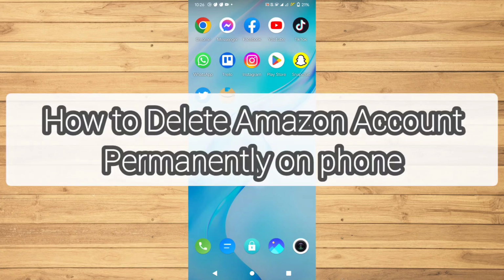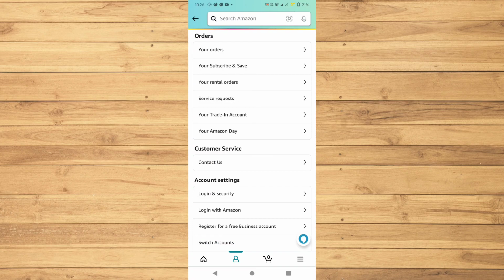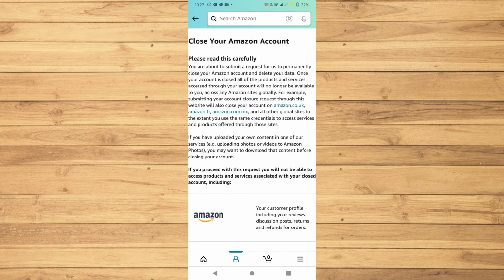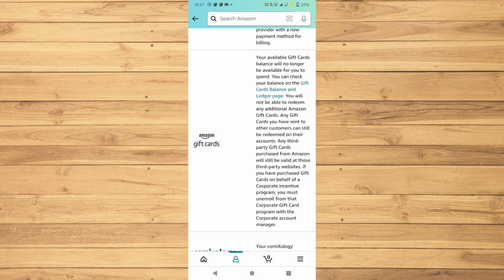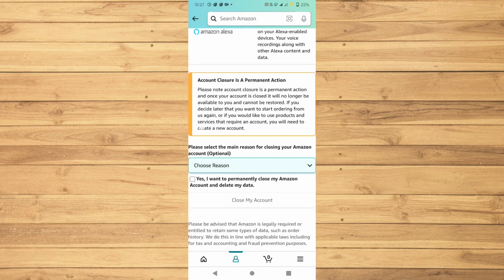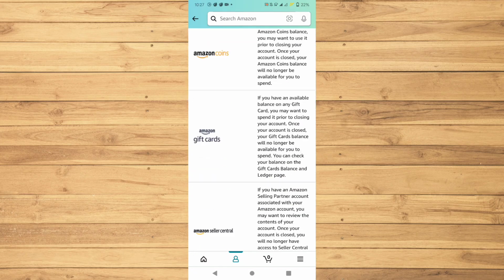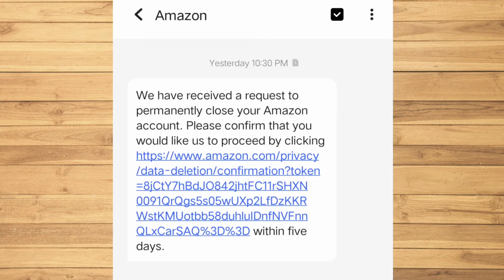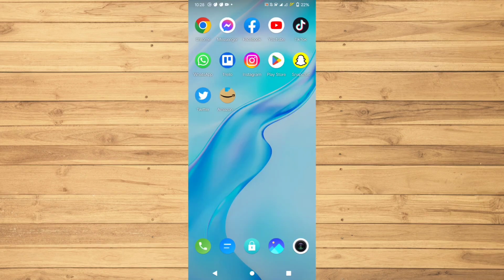How To Permanently Delete Your Amazon Account From Your phone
Ready to bid farewell to your Amazon account? In this comprehensive guide, we'll walk you through the step-by-step process of permanently deleting your Amazon account directly from your phone. Whether you've decided to explore other options or simply want a fresh start, we've got you covered.

Join us as we navigate the process of saying goodbye to your Amazon account. We understand that this decision may seem overwhelming, but we'll break it down into simple, easy-to-follow steps. Our detailed instructions will ensure that you can confidently remove your account from your phone, leaving no trace behind.

In this video, we'll cover everything you need to know about permanently deleting your Amazon account. We'll guide you through the necessary settings and options, empowering you to take control of your digital footprint. Rest assured, we'll address common concerns and provide insights to make the process as seamless as possible.

By the end of this guide, you'll have a clear understanding of how to delete your Amazon account permanently from your phone, without the need for a computer. We'll also touch upon how to cancel an Amazon Prime account, should you have one.